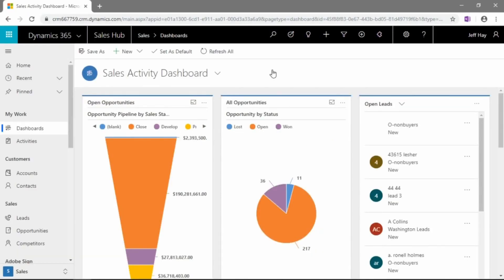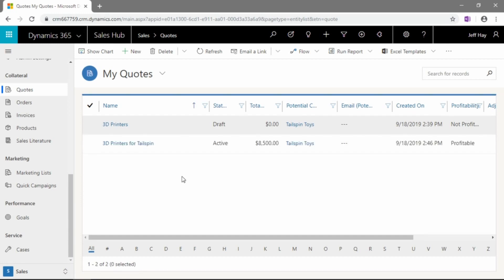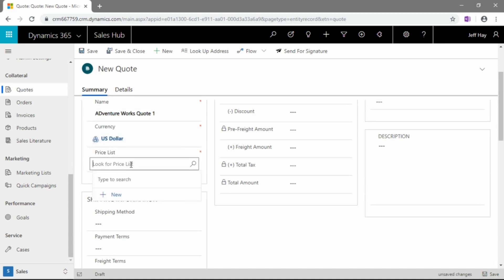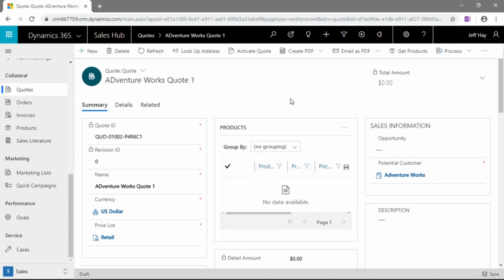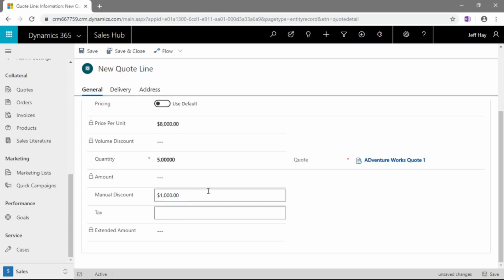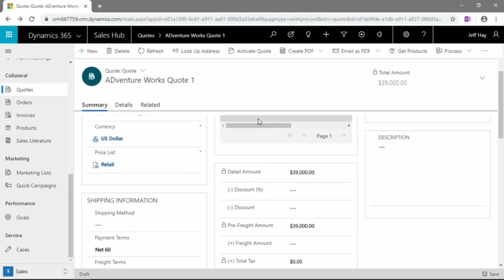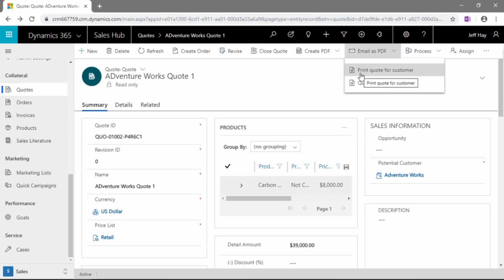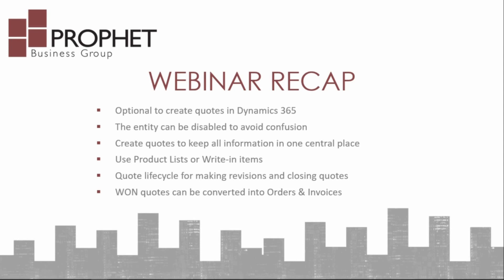[Creating Sales Quotes] Microsoft Dynamics 365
Your leads are qualified... You've worked your opportunities... The client is ready for a quote! Explore the quoting tools in Dynamics 365.

Join us every Wednesday for our weekly webinar series. Topics include Microsoft GP (Great Plains), Office 365, Power BI, Dynamics 365 and more.